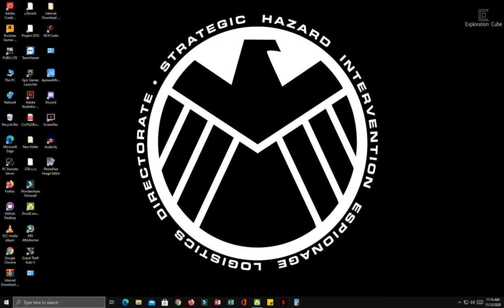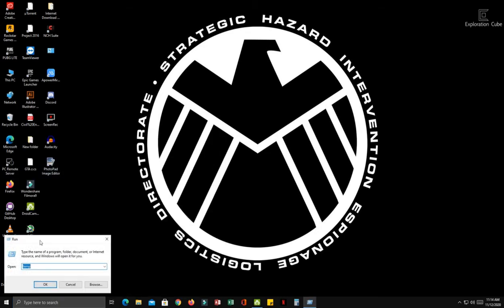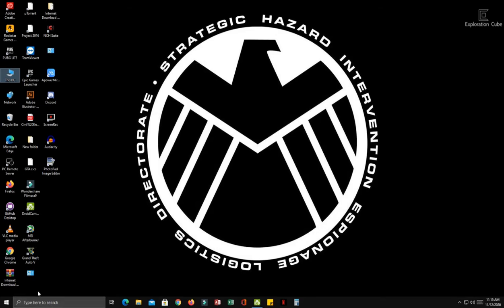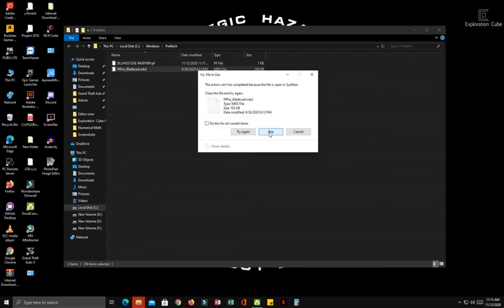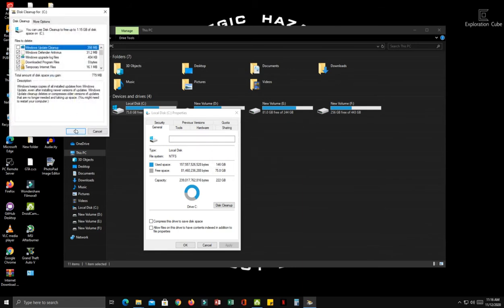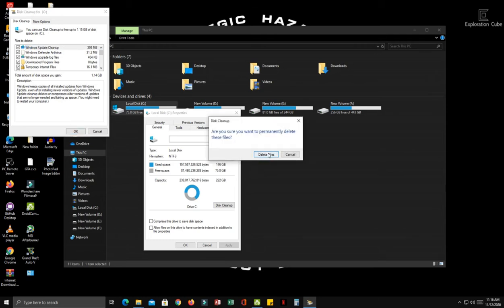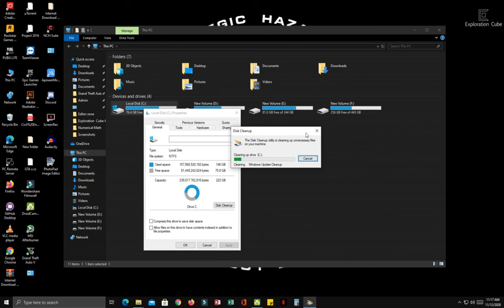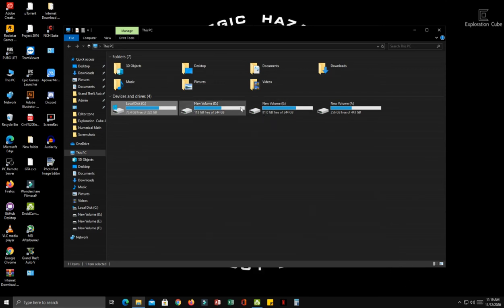how to speed up your windows 10 performance, best settings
how to speed up windows 10, windows 10, how to speed up computer windows 10

Description :
Learn how to speed up your windows 10 performance or you can call it how to speed up your windows 10 performance. The topic of the video is to speed up your windows 10 performance. Exploration Cube will teach you how to speed up your windows 10 performance. The title speed up windows 10 Which is actually a tech trick tutorial. This video shows how to speed up your windows 10 performance. How to speed up your Windows 10 performance is very easy to learn. There are many tutorials on YouTube but this one actually shows the better way to clean up junk files and speed up your computer. Although how to speed up your Windows 10 performance is the main topic of this video. How to speed up  windows performance. Windows 10.Windows 8.How does speed up pc
windows 10.Windows 10.How to speed up pc performance windows 10.

This video will show you everything you need to know about speed up your pc performance. Specifically, you’ll learn how to optimize your pc performance.

This video is fair use under U.S. copyright law because it is non-commercial, transformative in nature, uses no more of the original work than necessary for the video's purpose, and does not compete with the original work, and could have no negative effect on its market.